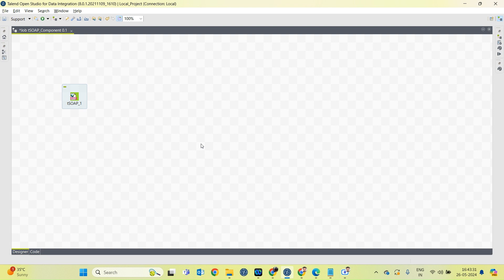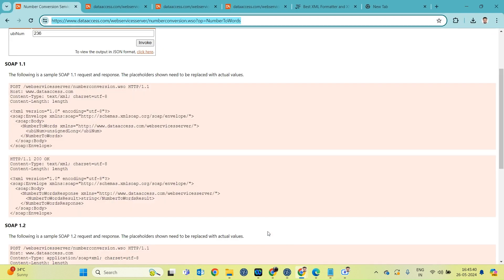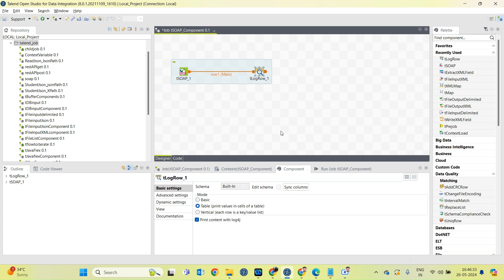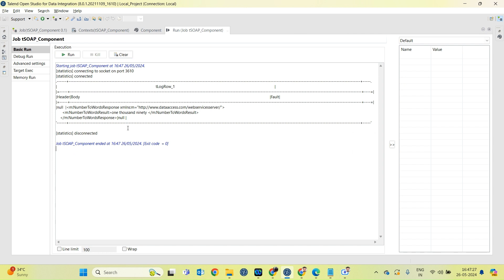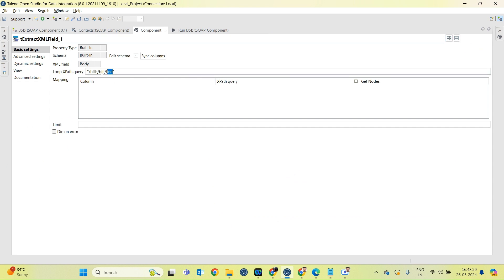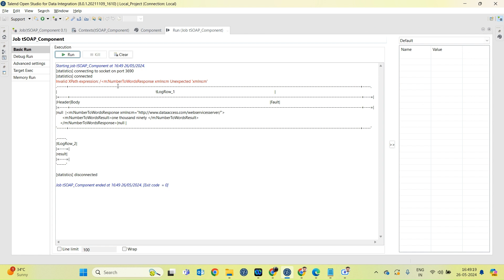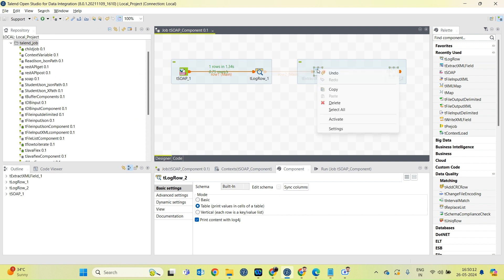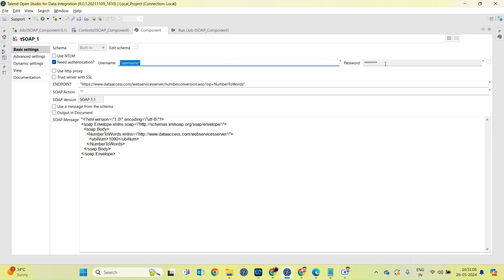How to call SOAP service in talend ?| tSOAP component in talend.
This video explains how to call SOAP service in talend.